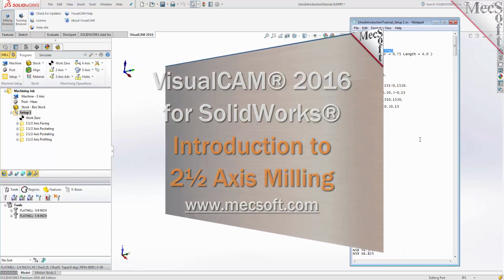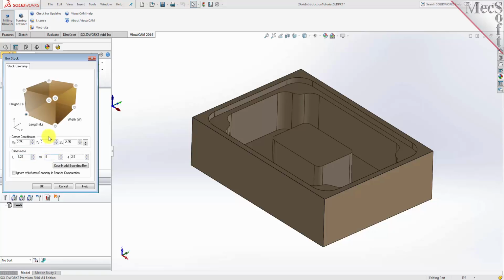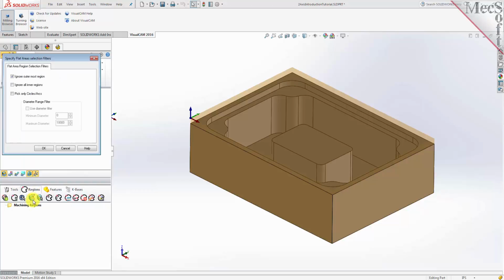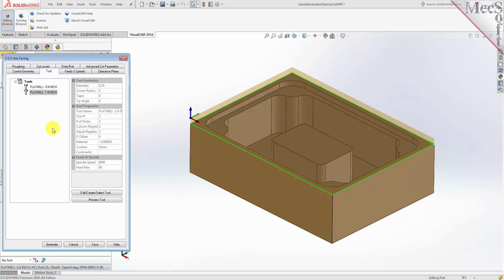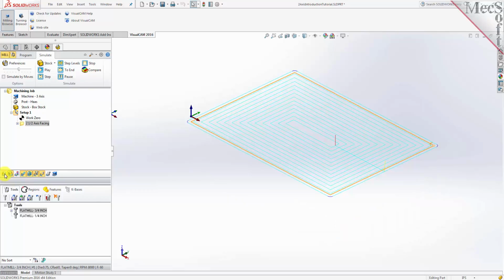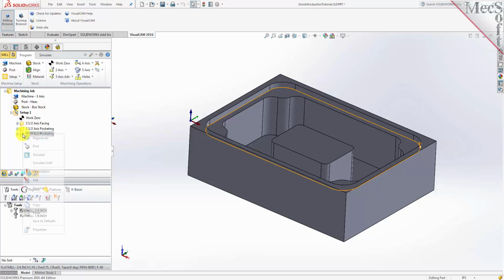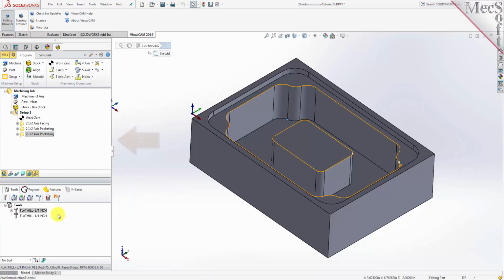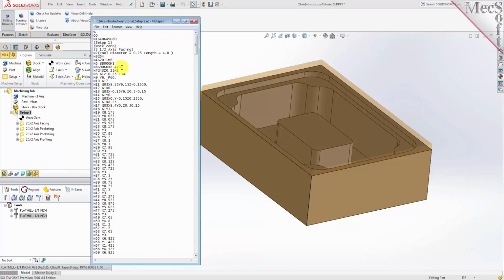VisualCAM 2016 for SolidWorks 2 Axis Milling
Quick Start Guide to 2 Axis Milling in VisualCAM 2016 for SolidWorks